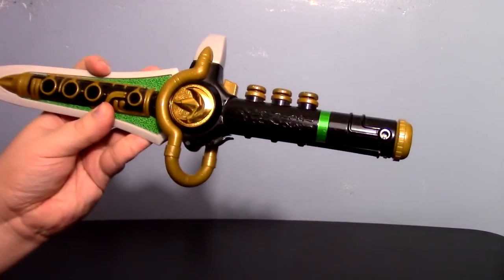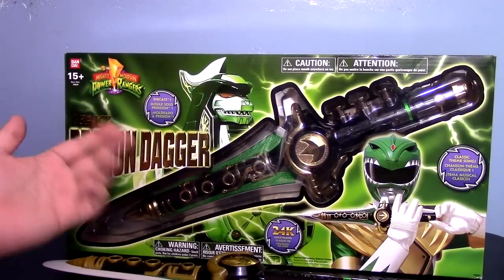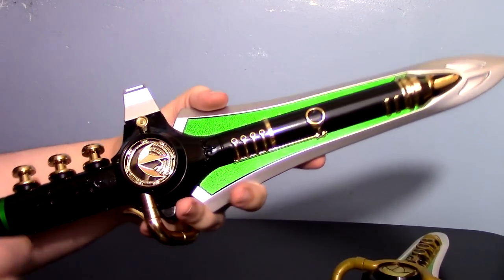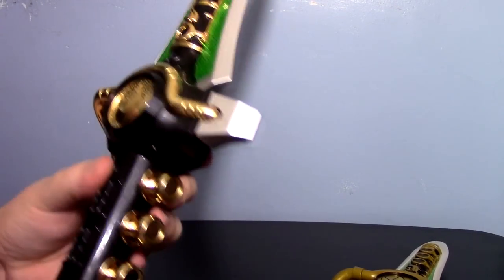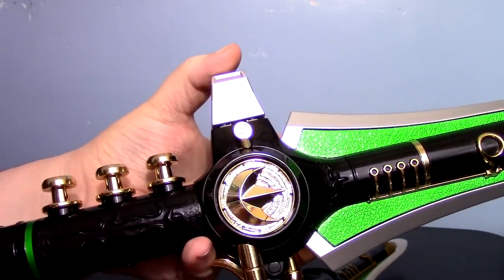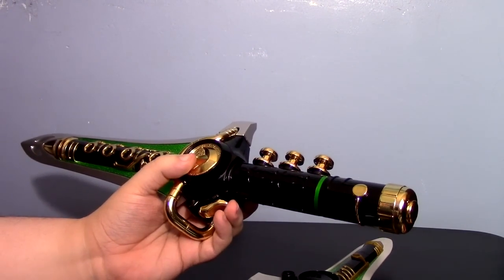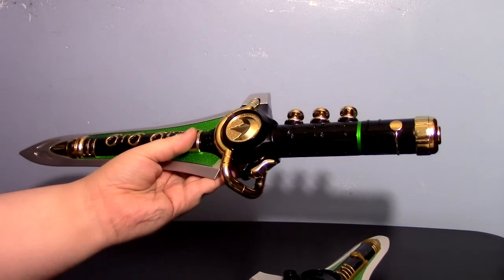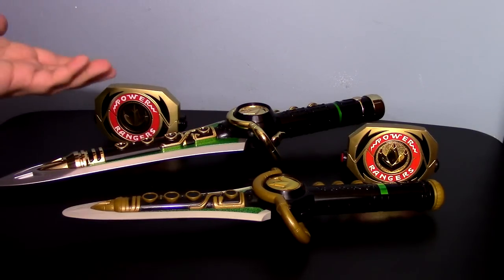Power Rangers 20th Anniversary Legacy Dragon Dagger Review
Here's my video review of the brand spanking new 24k gold plated Dragon Dagger as part of the Power Rangers Legacy line! Along with it is a comparison to the original 1993 Dragon Dagger!

While it's currently sold out, check out a TRU near you to see if they have this puppy in stock. Especially for the lower price of $60 that it's going for now.

Times:
0:00 - Intro
0:21 - Demonstration of the '93 toy
2:03 - The packaging
2:39 - The dagger itself
2:51 - Comparisons to the '93 toy
4:14 - The battery compartment
5:36 - The electronics!
11:42 - Final thoughts`